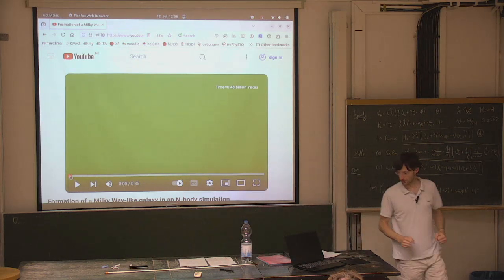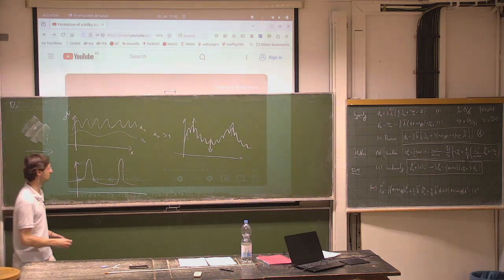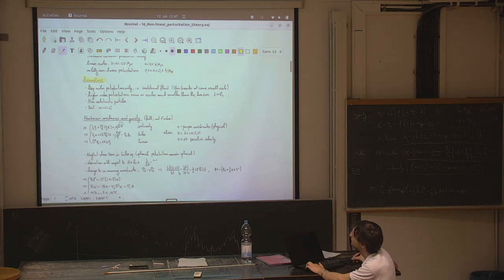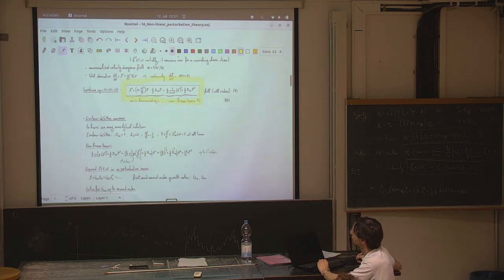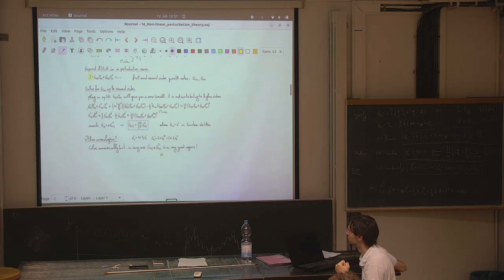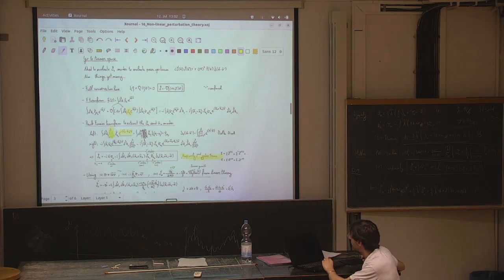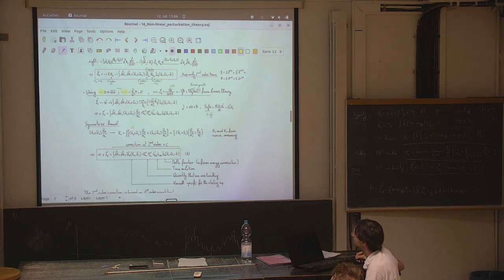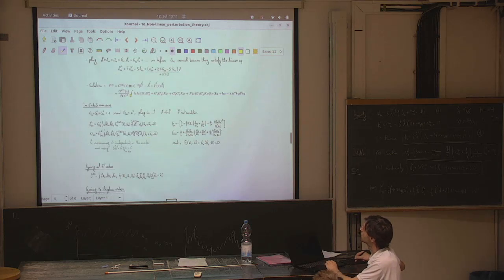[Advanced Cosmology 12/07/2024] 16: non-linear cosmic structure formation